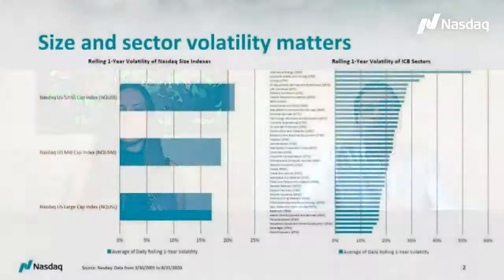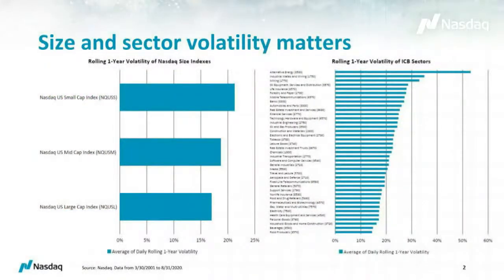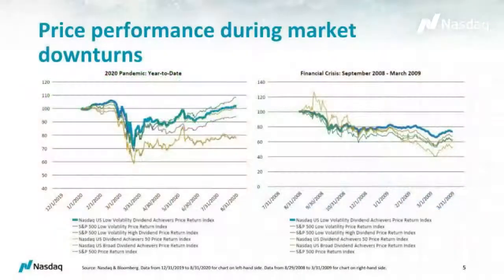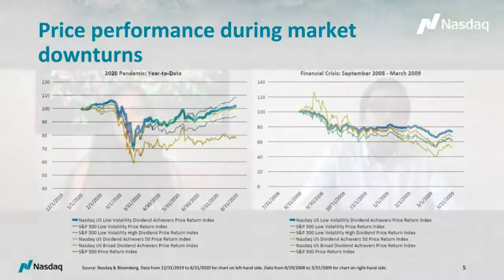TradeTalks: An index that is designed to hold companies with low volatility and dividend growth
Nasdaq Investment Intelligence Lead Product Developer Gaurav Pendse joins Jill Malandrino on Nasdaq TradeTalks to discuss an index that is designed to hold companies with low volatility and dividend growth.